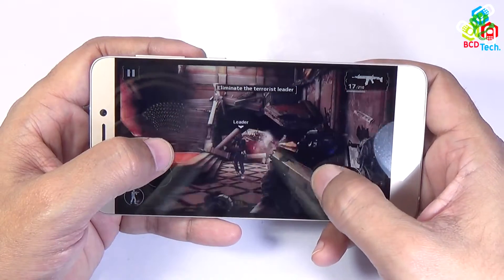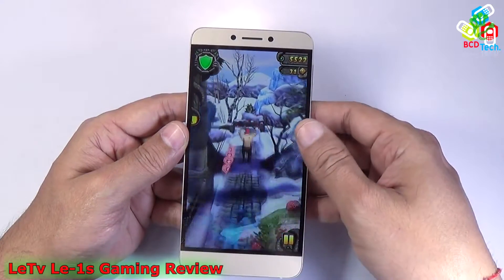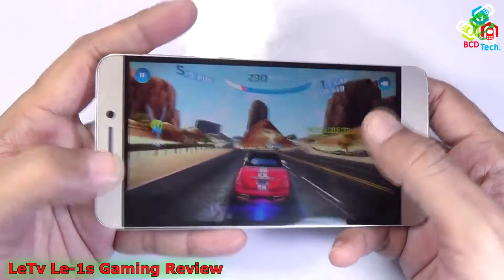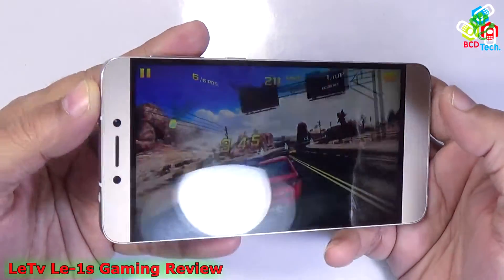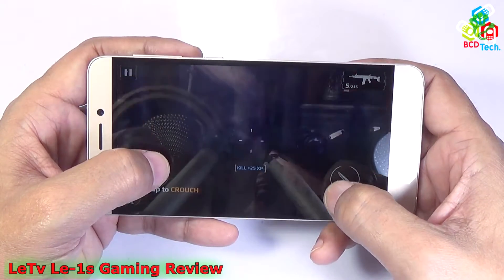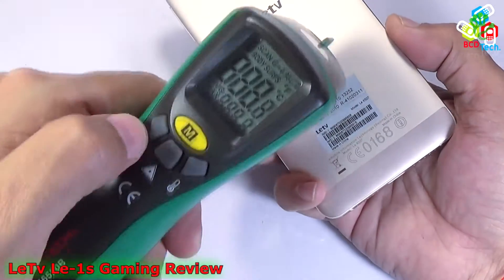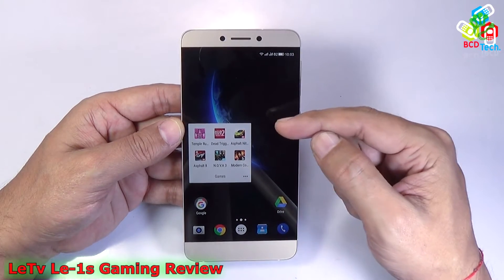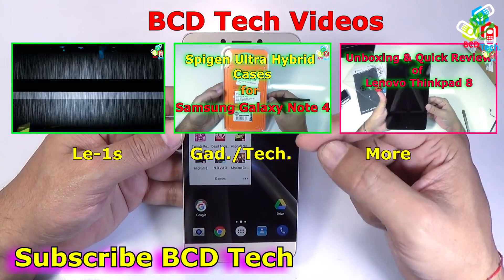Gaming Review with Temperature on LeTv LeEco Le-1s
Maximum Temp up to 70 C while playing Games..

Game reviewed
1. Temple Run 2
2. Death Trigger 2
3. Asphalt Nitro
4. Asphalt 8 New version
5. Nova 3
6. Modern Combat 5

Conclusions: All games runs perfectly without any rendering, lagging or hanging issue. The game play is smooth and touch work perfectly. Gyro and orientation senor work nicely and there is no issue in playing these games on Le-1s. The GPU of this Phone is as powerful as CPU. So this phone is also good for gaming.

Scores  51524 in Antutu benchmark.

Specifications
1. 3 GB RAM | 32 GB ROM
2. 2.2GHz Helio X10 Turbo
3. Fingerprint Scanner
4. Full Metal Unibody
5. Android v5 (Lollipop) with EUI OS
6. 13 MP Primary Camera
7. 5 MP Secondary Camera
8. Dual Standby with Dual 4G Sim (LTE + LTE)
9. 5.5 inch Touchscreen
10. Type C – Quick Charge

BCD Tech .

Bitcoin: 1P1nwo51MDn8fPuBCkYU4v5XQRApq4ejY2